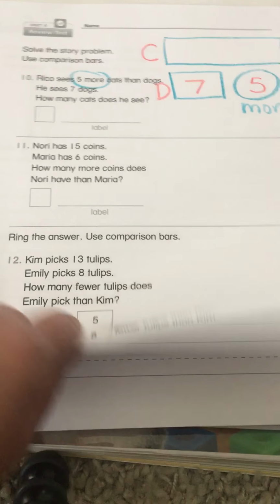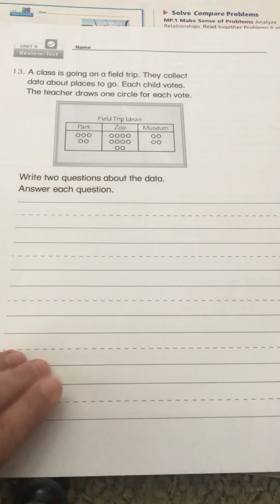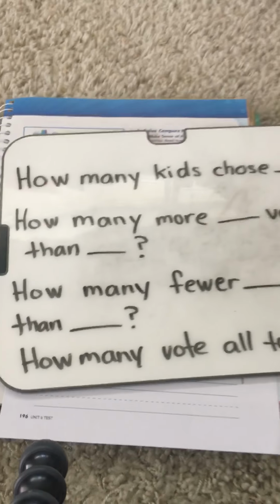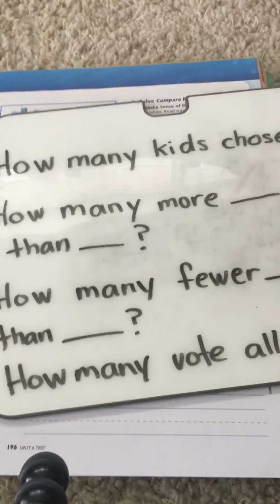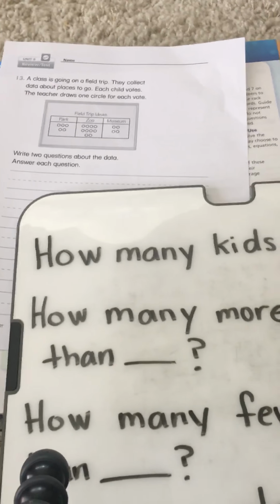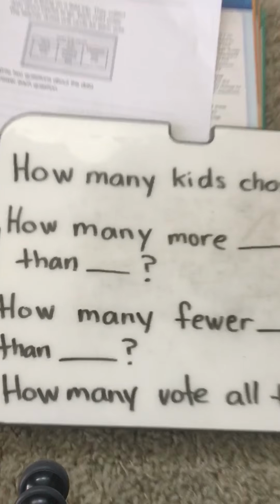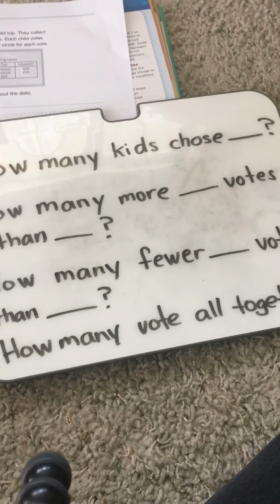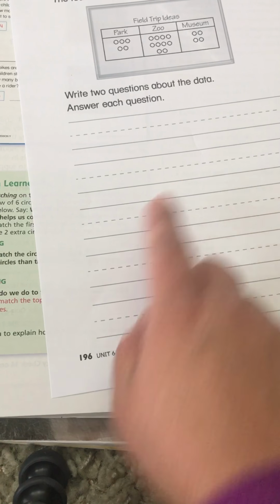March 17 Math Review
Going over Unit 6 review pages